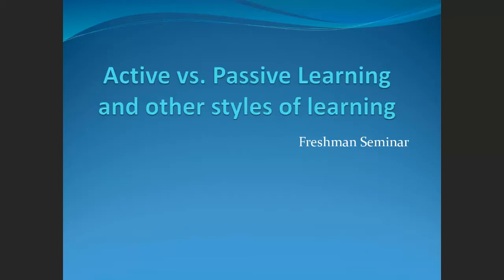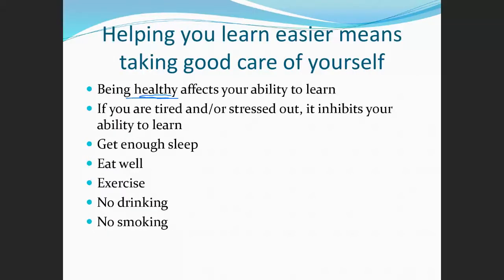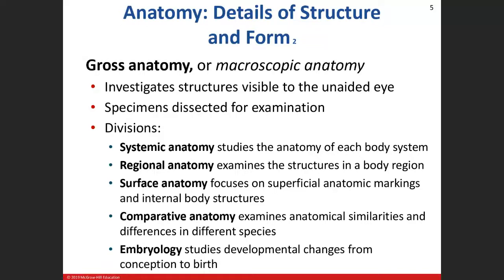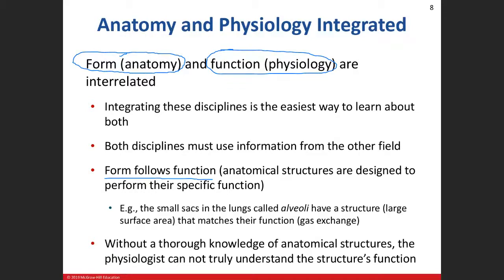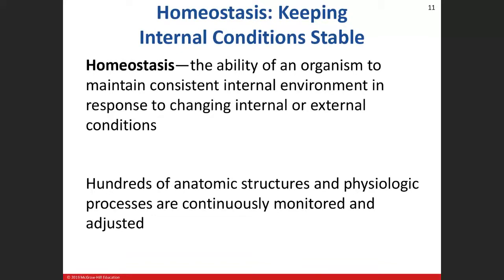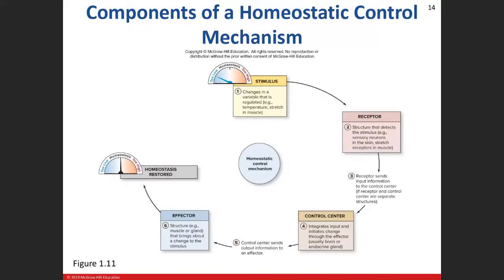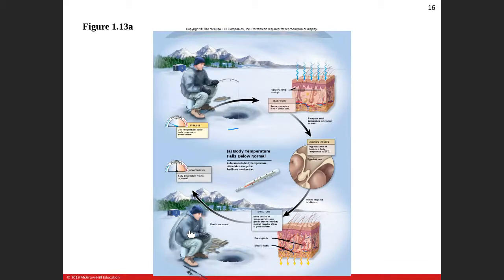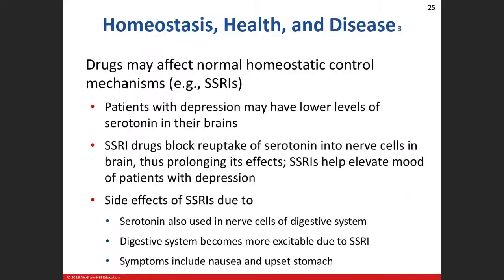Day 1: Intro to A & P Chapter 1 Lecture 1/12/21